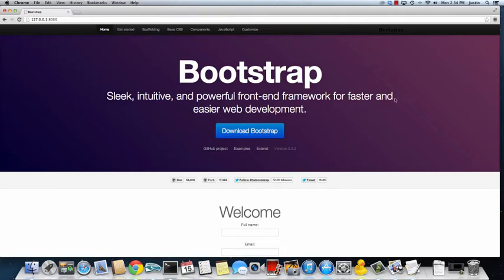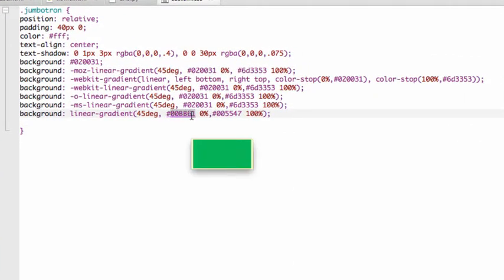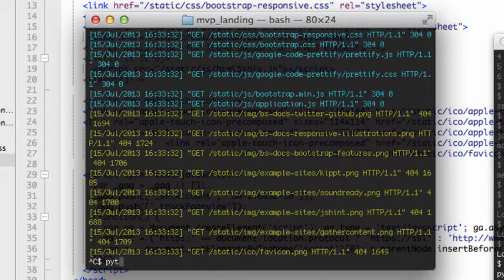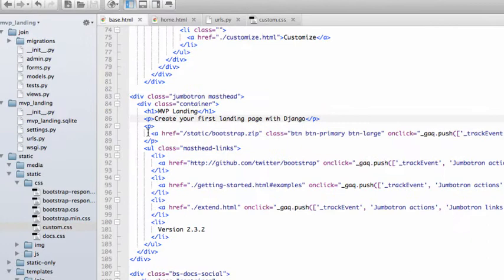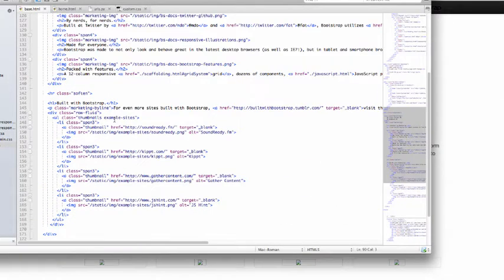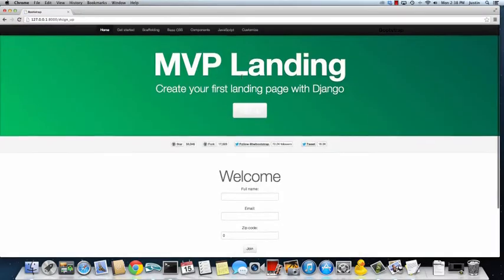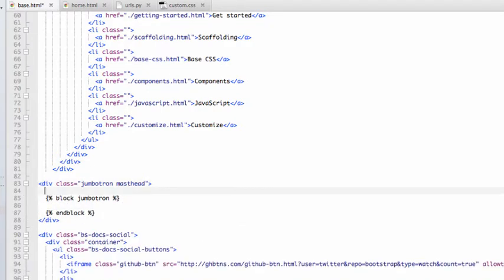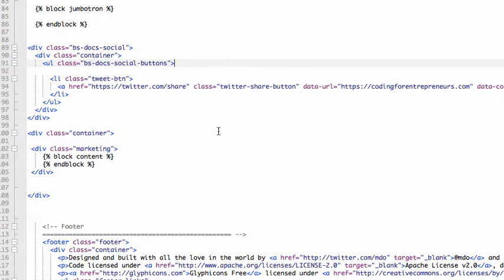Create an MVP Landing Page: Update Twitter Bootstrap (8.5 of 17) Coding For Entrepreneurs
Bootstrap Version 2.3.2